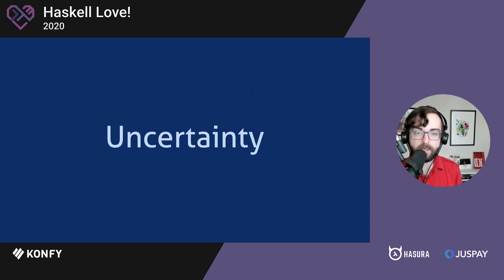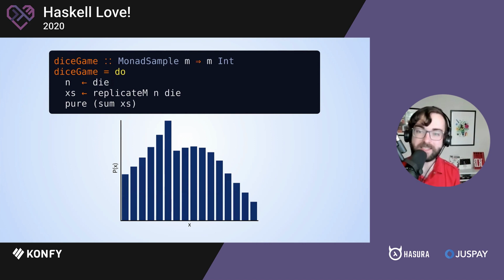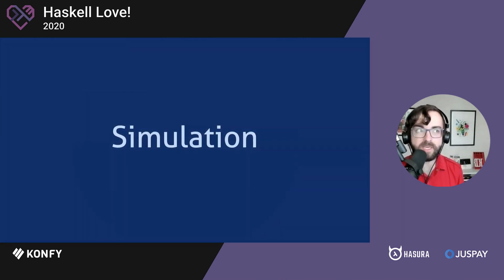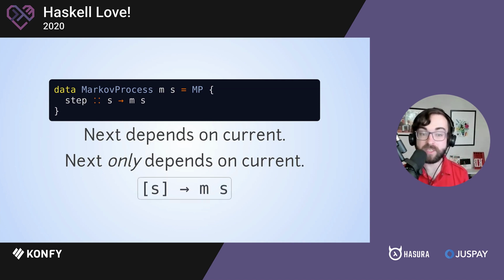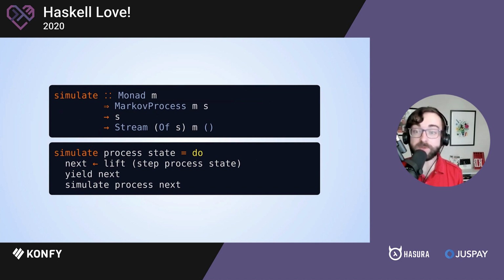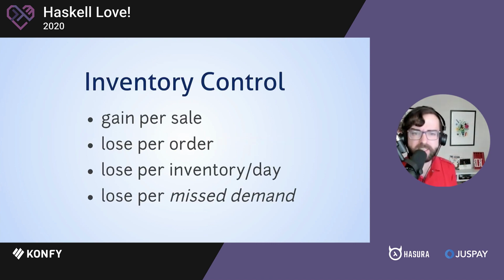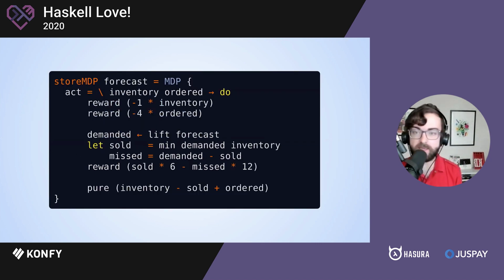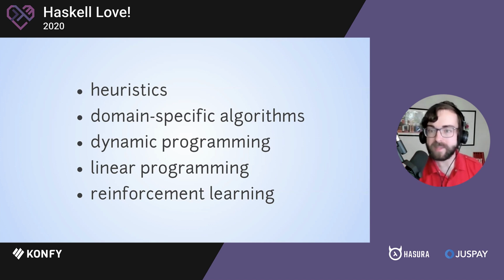Tikhon Jelvis – Reasoning under Uncertainty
Tikhon Jelvis
I like programming languages. A lot. Especially Haskell.
I’m a member of the Haskell.org committee, I’ve used Haskell professionally and I’ve written about it extensively on both Quora and Stack Overflow.
I developed an interest in stochastic control after spending several years on retail inventory optimization and simulation before switching focus to demand forecasting.
Reasoning under Uncertainty
How can we make optimal decisions when outcomes aren’t deterministic? Traditional optimization techniques can’t apply directly because they don’t address uncertainty. Instead, we need a framework for specifying the random behaviors of a system, and algorithms that can handle randomness.
Markov decision processes offer such a framework and come with a suite of optimization algorithms. Haskell is a great learning tool for making mathematical abstractions more concrete, so this talk will teach Markov decision processes by designing a Haskell library for working with them.